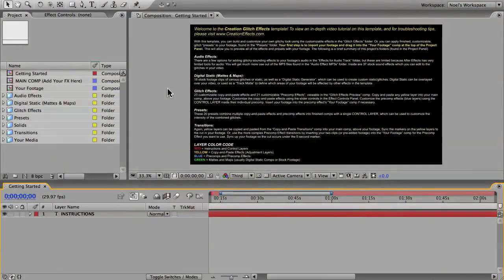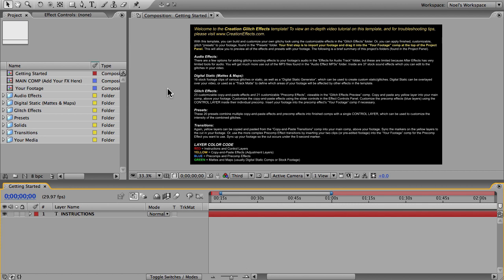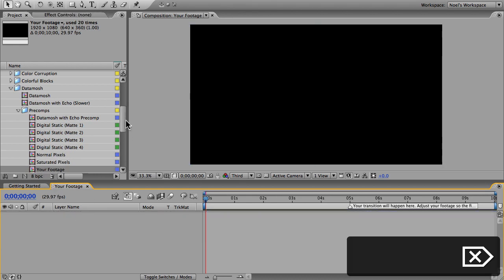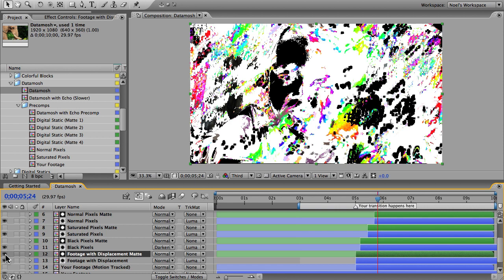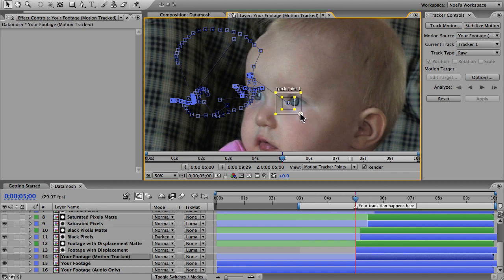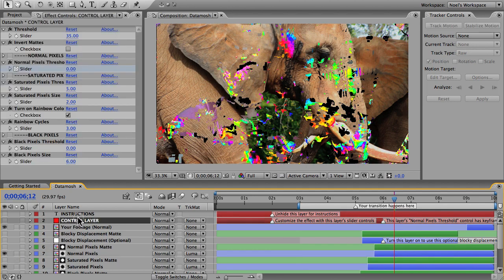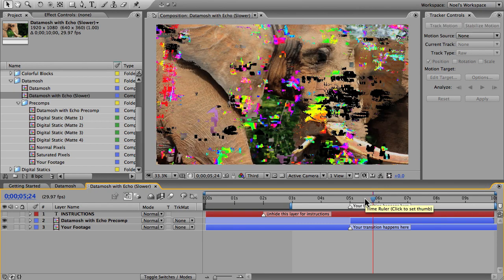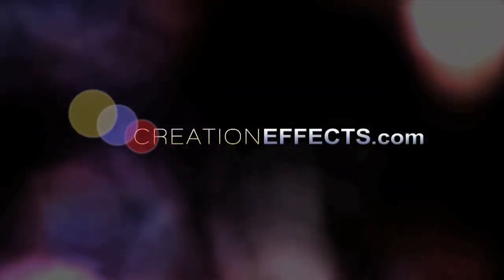Datamoshing Glitch Effect Tutorial - After Effects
(Updated 2019!) 👾 This Datamosh effect for After Effects has been completely revised and updated. The new datamosh tutorial can be seen

Template Description:
Updated (more effects, 4K compatible), this package contains everything you need to simulate authentic-looking glitches for your video footage, ranging from corrupt digital TV signals to a low-quality webcam to a skipping DVD. No plugins are needed. All effects are customizable with easy-to-use slider controls, so you have complete control over the timing, look, and behavior of your glitch. Build unique glitch-looks by combining any of the 200+ effects. Or, for editors in a hurry, simply drop in your footage and you can immediately export any of the 18 glitch-look presets.

 Included in this template:
 - 52 Digital Glitch Effects for your Footage
 - Over 6 Minutes of Audio Glitch Effects
 - 72 Glitchy Transitions Effects with Audio
 - 24 Glitch Stock Footage Clips
 - A “Glitch Texture” Generator
 - 18 Finished Glitch-Look Presets

A tutorial walks you through the entire template, so you can get the most out its many features. This template was designed with ease-of-use in mind, but written instructions are also found throughout the template, in case you want to understand an effect more.
 This template is compatible with After Effects, versions CS6 and up. All glitch effects, audio effects, and glitch textures seen in the demo video are included with the template. Music, text comps, and footage from the demo video are NOT included.